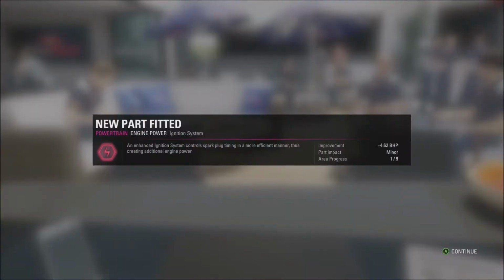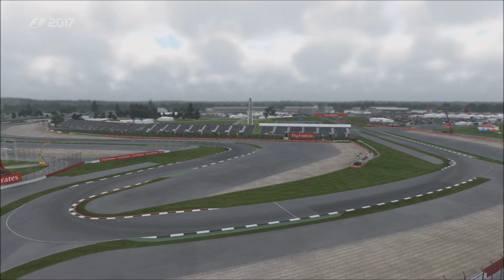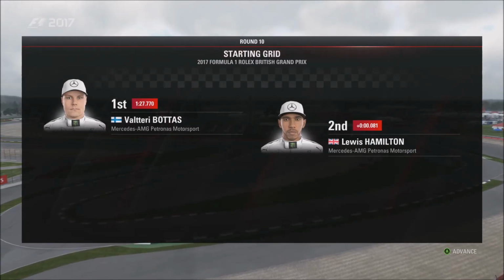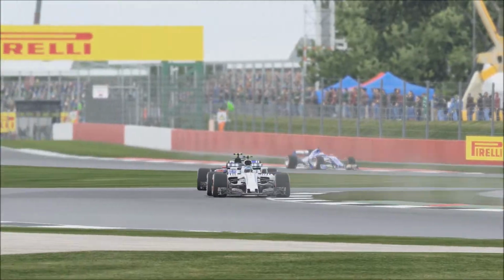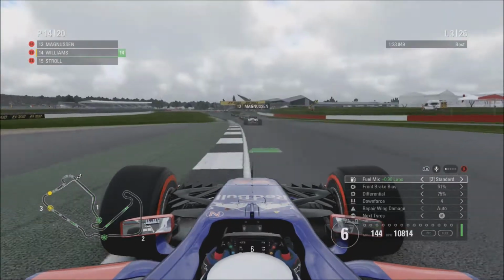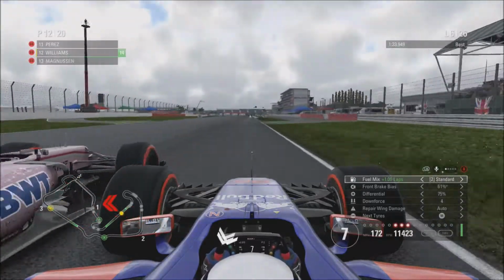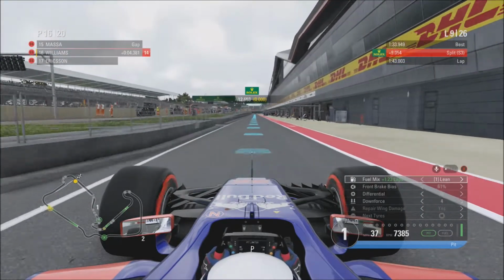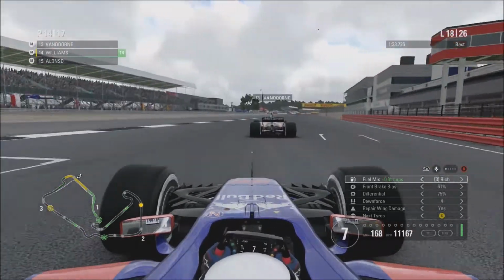F1 2017 | Career Mode | #10 | MORE GEARBOX ISSUES